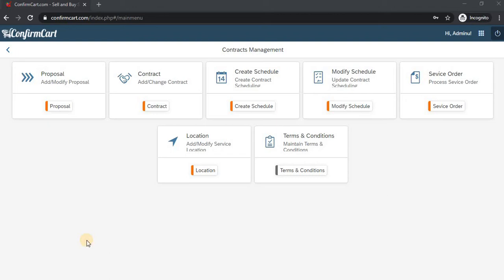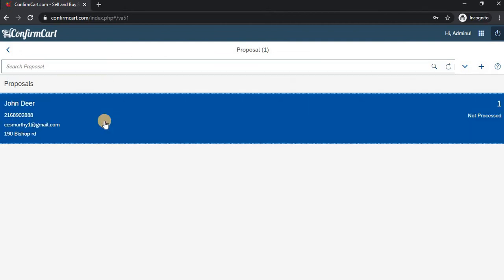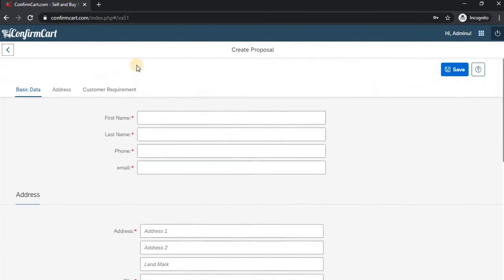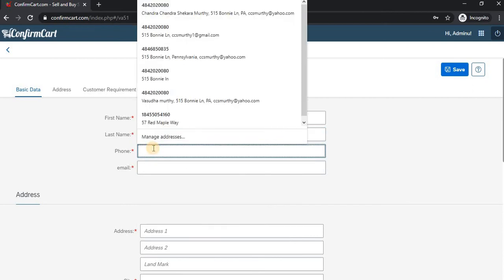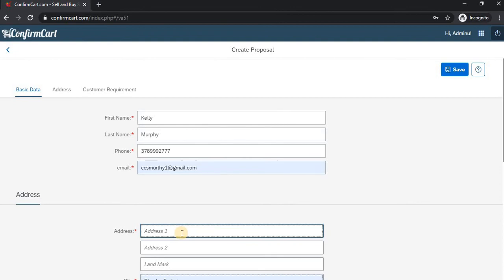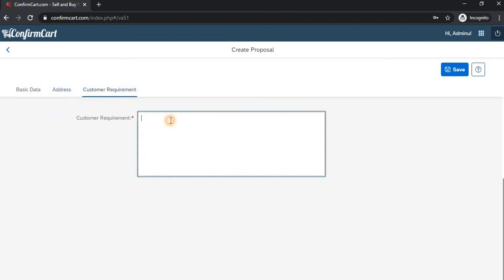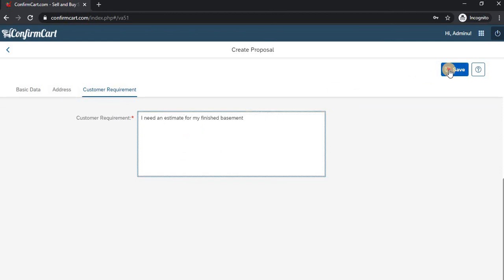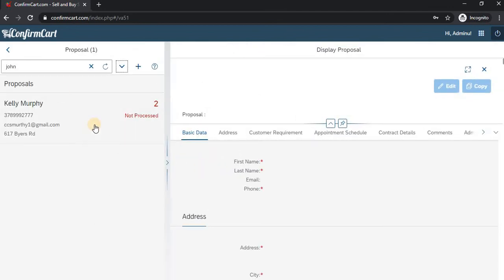Proposal Create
In this video you learn How to Create Proposal